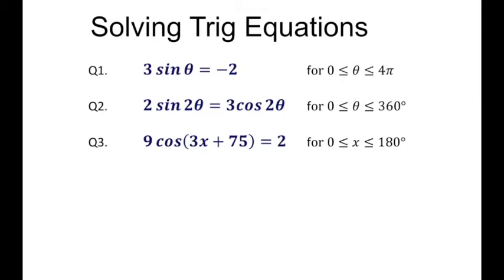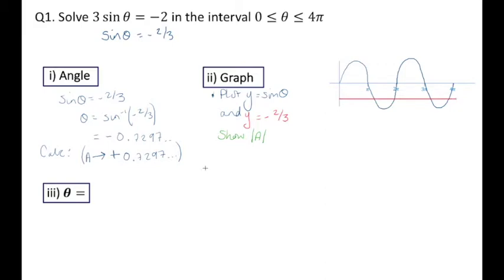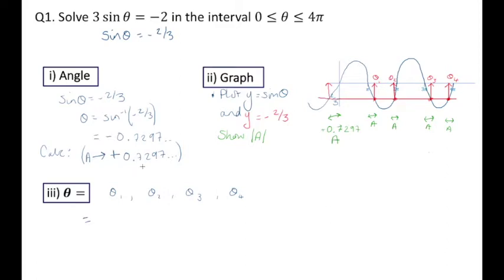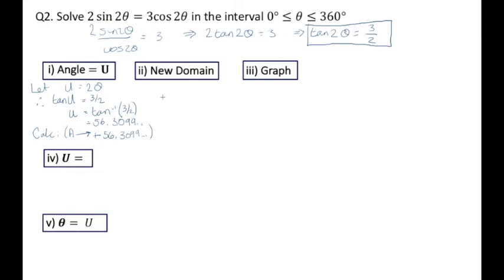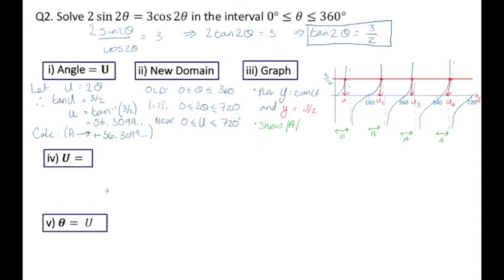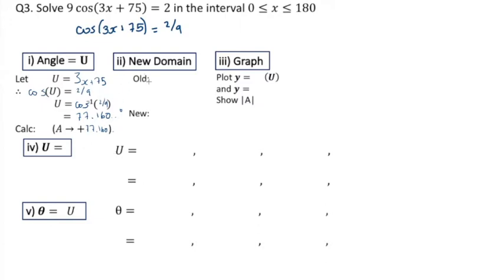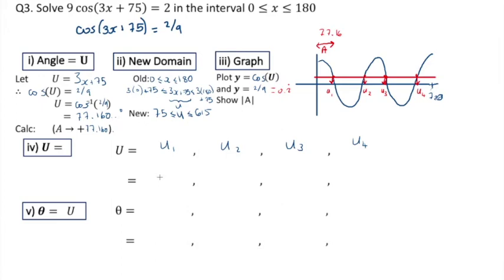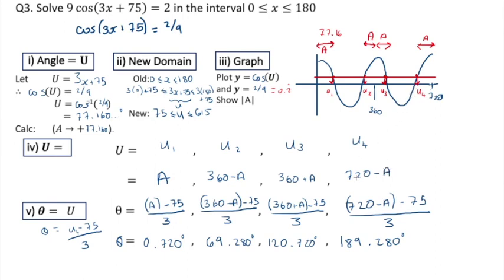Solving Trig Equations of the Form sin(ax) and cos(ax+b)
For A Level maths, students need to be able to solve trig equations with compound and multiple angles.